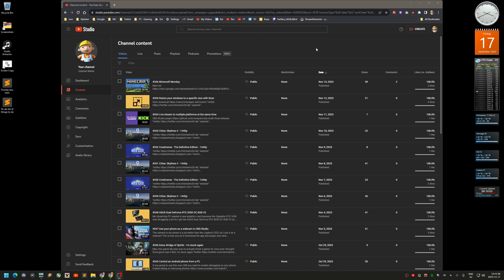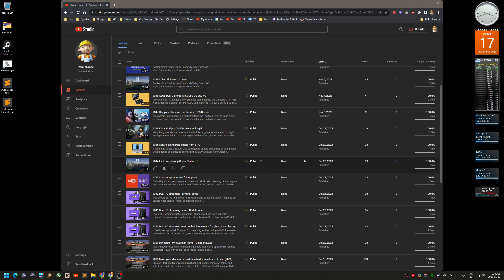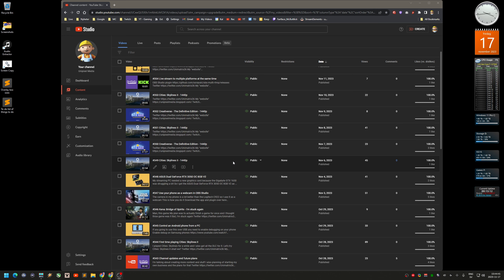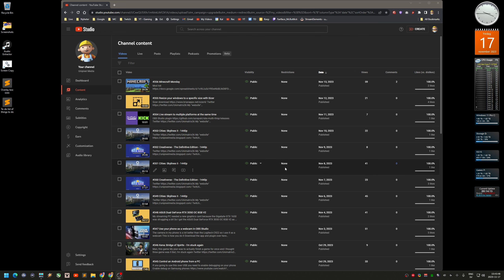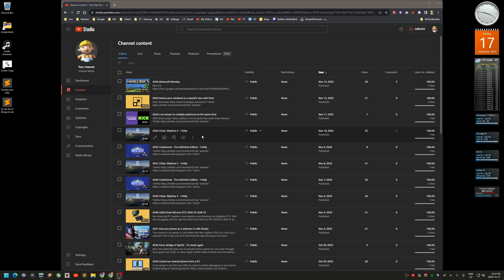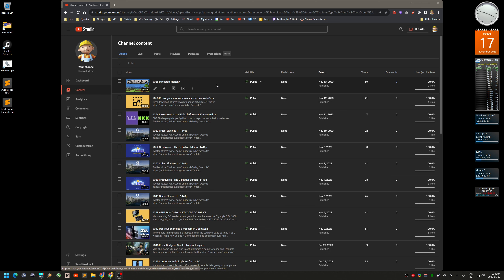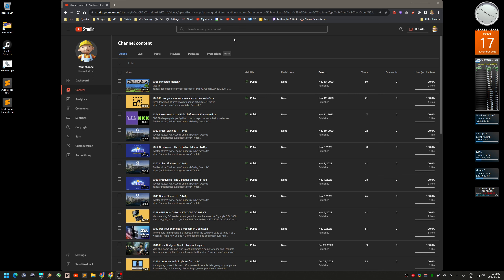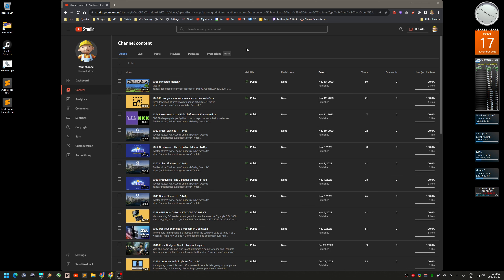#357 What games to play, hmmm, I got an idea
What games do you want to see me play?
Leave suggestions in the comments.